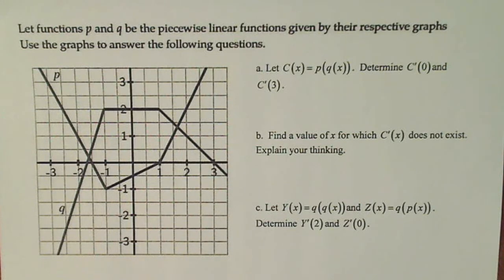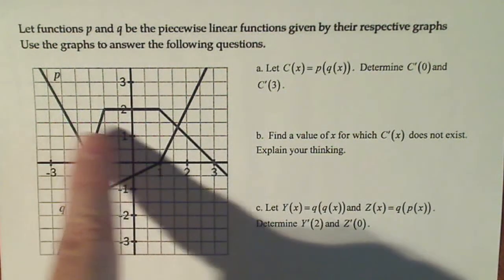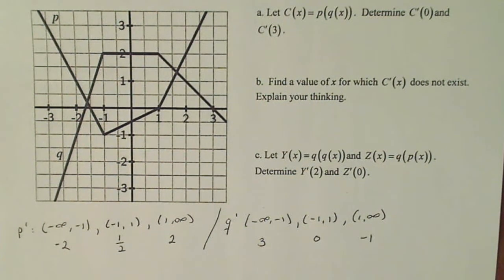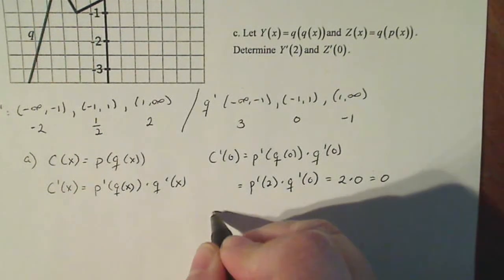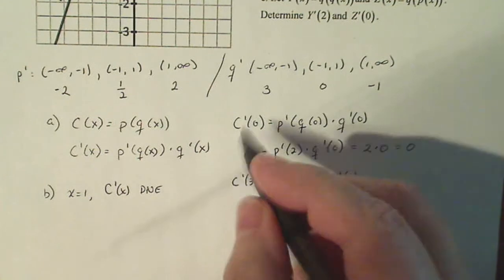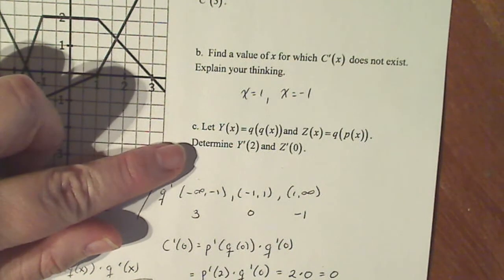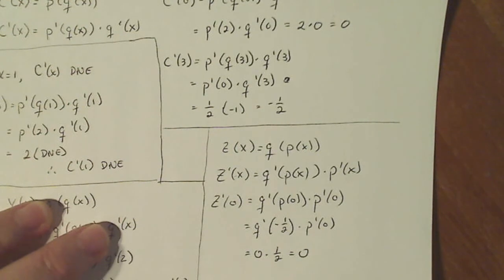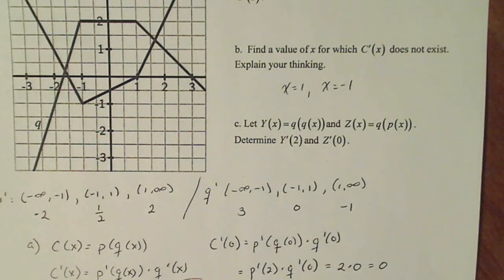Calculus 1: Calculating Derivatives of Composite Functions with Graphs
This is a challenging problem that will help students organize thoughts and understanding to find the derivative of composite functions using the chain rule and graphs.